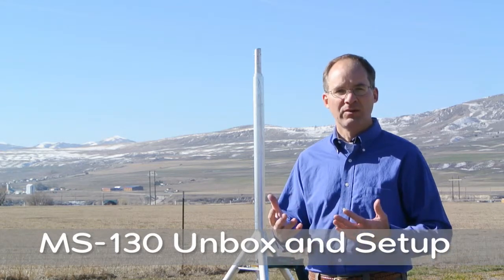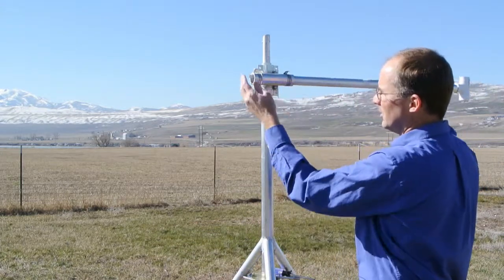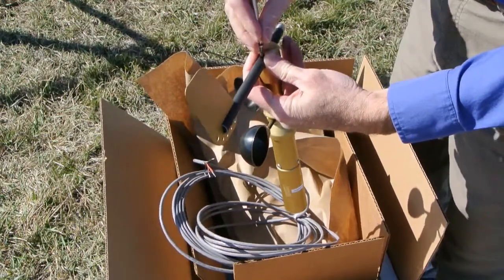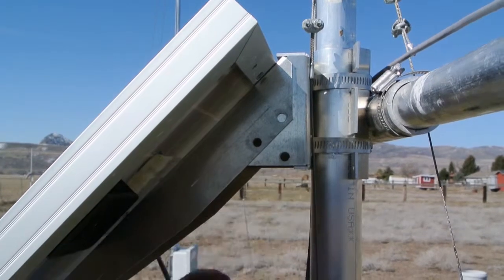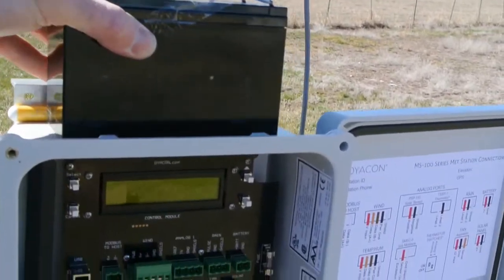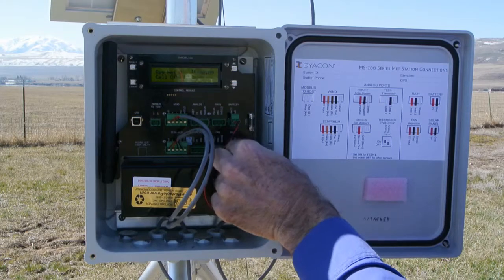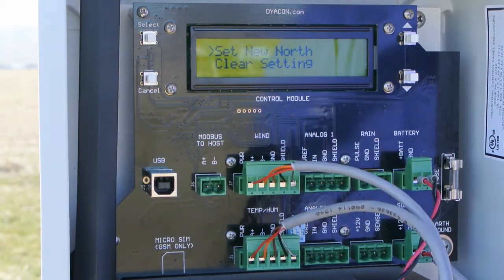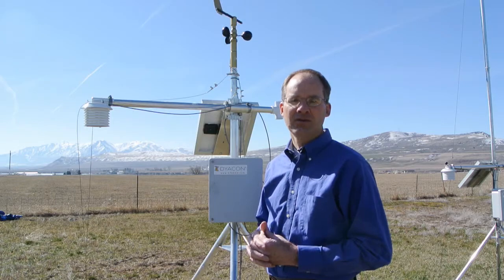MS-130 Weather Station Setup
Dyacon MS-130 is the basic weather station with an integrated cell phone. Setup requires basic mechanical capability and simple tools. This solar-powered weather station can easily be configured using the on-board user interface, a computer utility, or SMS text message commands.

Weather stations are pre-configured at Dyacon for easy installation.

The standard MS-130 weather station includes the following capabilities:
- Wind speed and direction.
- Wind gust detection.
- Air temp, barometric pressure, and relative humidity.
- Solar power.
- Data logging.
- WeatherUnderground upload
- FTP and email of data log
- Direct SMS text message reports (Current conditions, extended parameters, and METAR).
- Configuration via text message commands, USB, or on-board LCD.